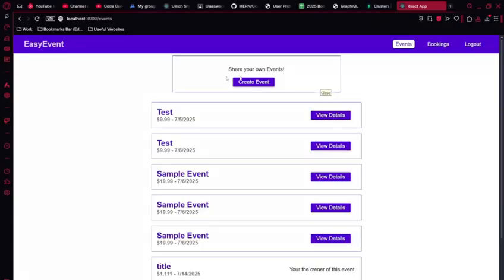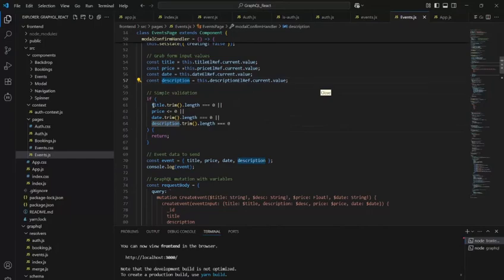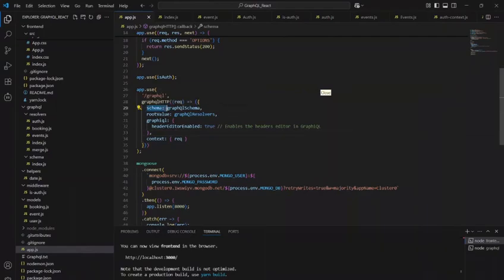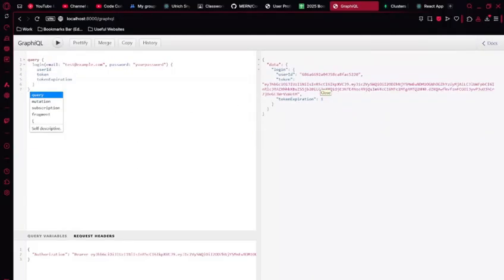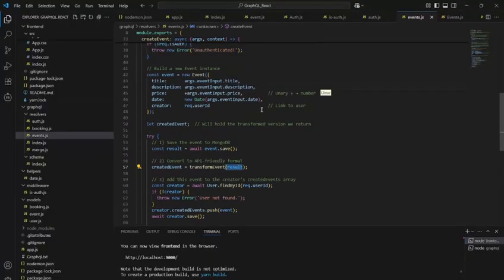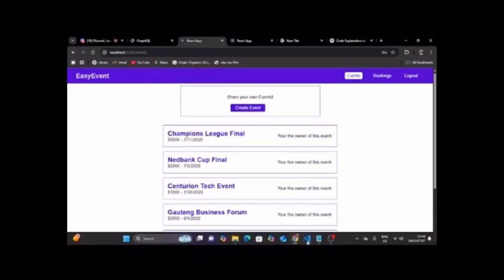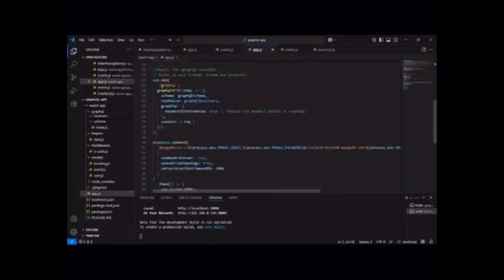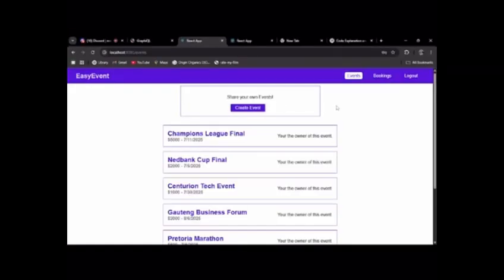GraphQL Event App